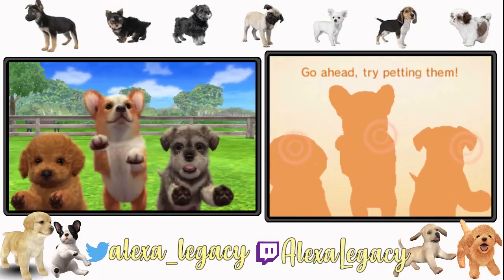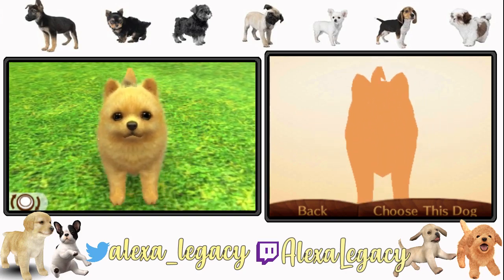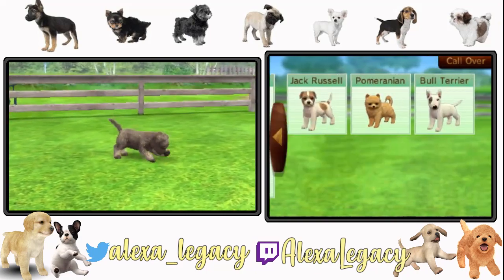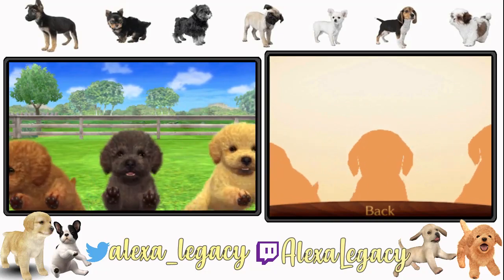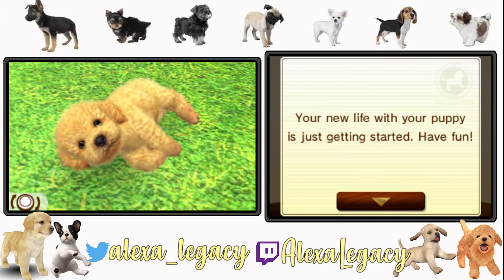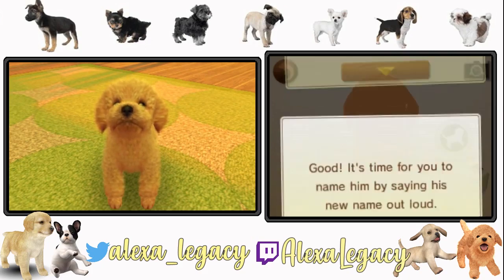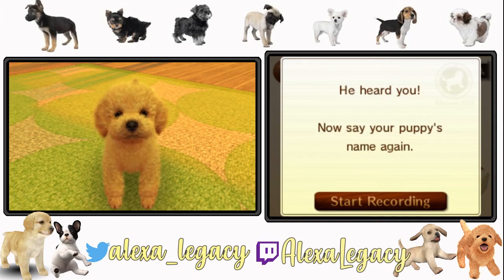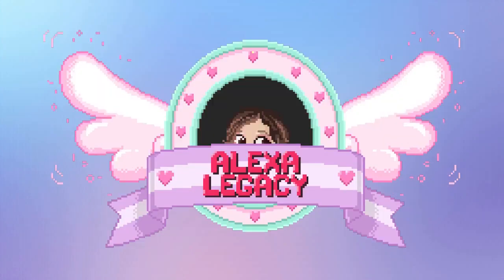Let's Raise A Dog Together! - Let's Play Nintendogs + Cats #1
Oh man, oh man! I can't wait until we get new stuff for our doggie! :D Max is gonna be the CUTEST and most OBEDIENT doggie ever. I love him so much already. T_T